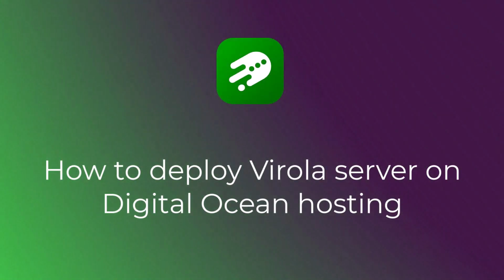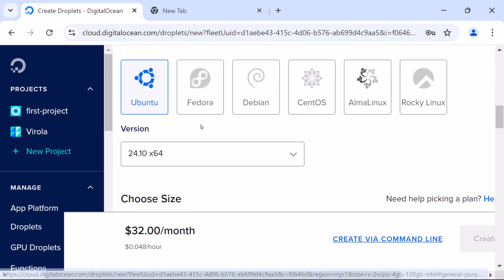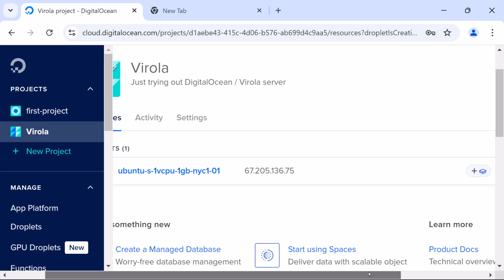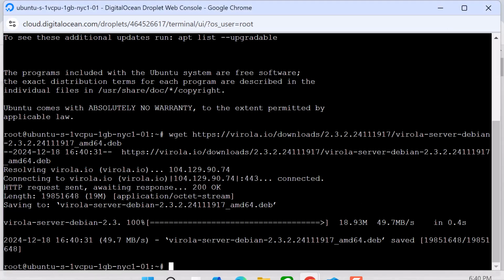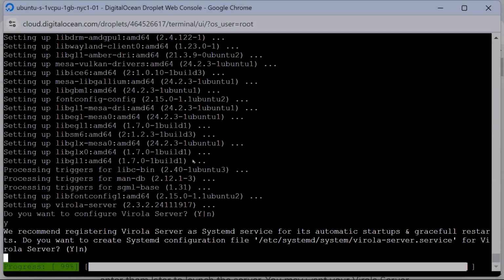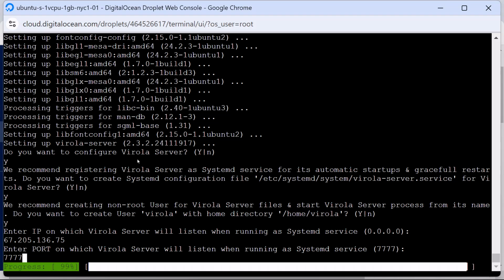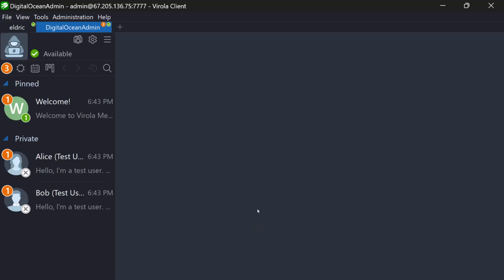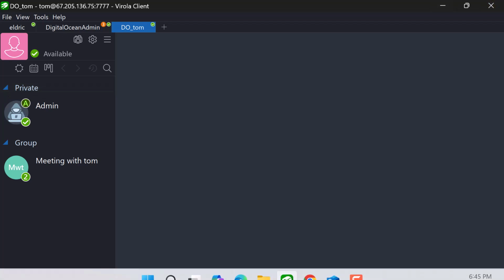Deploy Secure Business Messenger Server on Digital Ocean hosting in 5 Minutes.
In this video, you’ll see how to quickly set up a self-hosted Virola Server using Digital Ocean. We go step-by-step through creating a droplet, configuring the server, and getting Virola up and running.

This guide is designed for IT teams, developers, or anyone interested in managing their own secure communication platform without relying on third-party services.

💡 Self-hosting = full control, better privacy, and no subscription limits. Take back your team communication today!